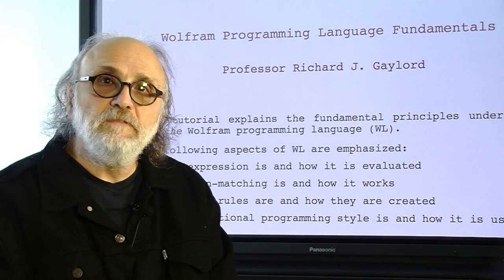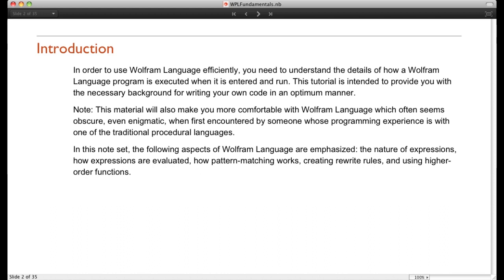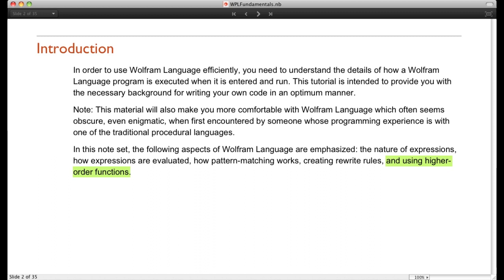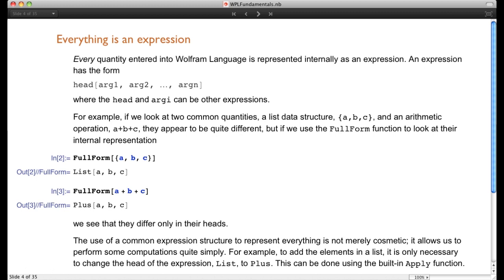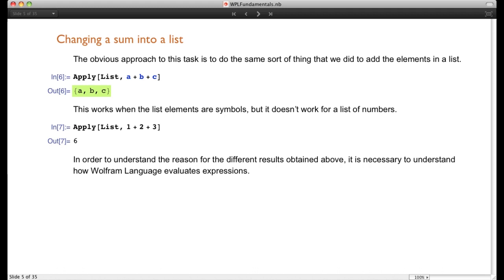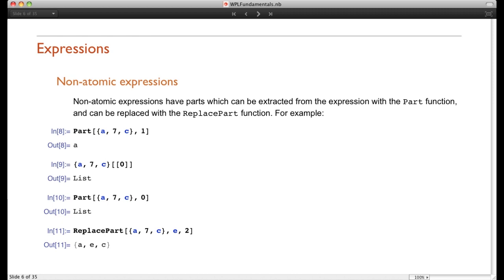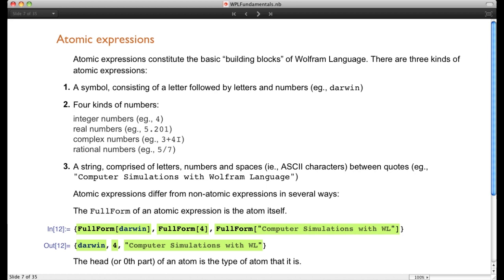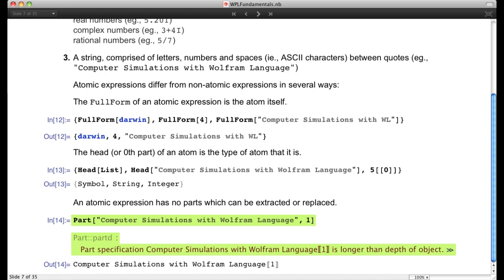Professor Richard J. Gaylord's Wolfram Language Fundamentals Part One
(Part 1 of 3) Based on a series of lectures delivered over many years to students and professionals at university, commercial and government organizations, Professor Gaylord explains the fundamental principles underlying the Wolfram Language. The concluding section demonstrates the use of WL in creating a program for the 'Game of Life'.